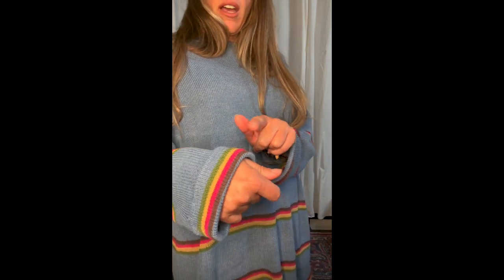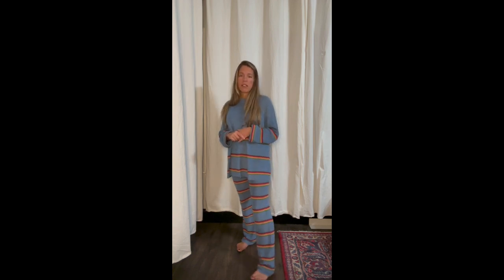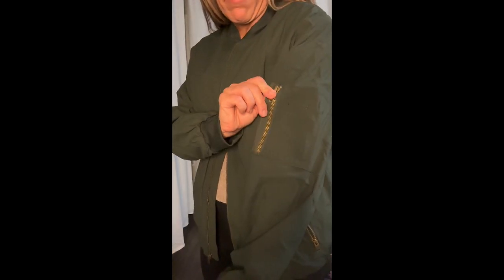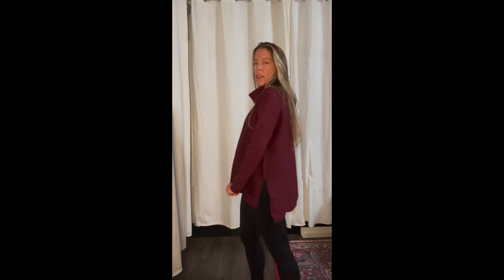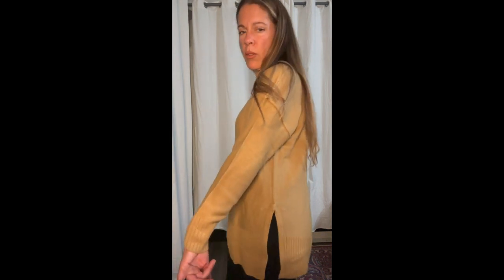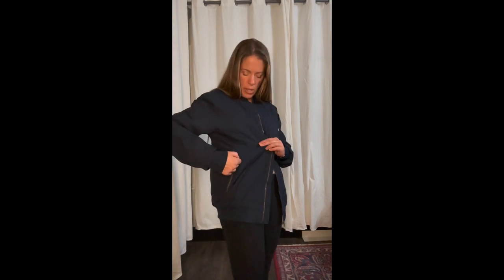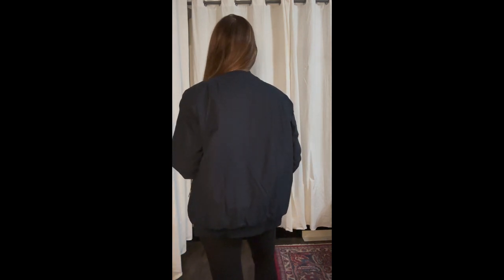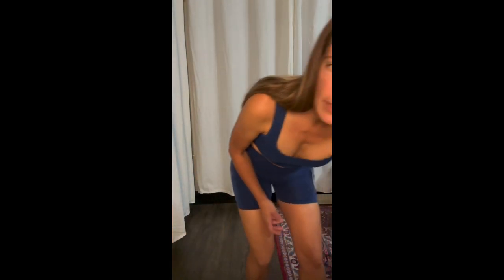Free People Dupes From Amazon!!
Check out these much cheaper and maybe better Free People Dupes.

AMAZON LINKS

FITORY Womens Open Toe Slipper with Cozy Lining,Faux Rabbit Fur Cork Slide Sandals Size 6-11

ODODOS Vintage Seamless Leggings for Women - 25/28" Ribbed High Waist Workout Gym Yoga Leggings--COBALT BLUE FP MOVEMENT DUPE

YESNO Cardigan Sweaters for Women Open Front Sweater Graphic V Neck Knit Tops with Pockets S01TYP3

PICPUNMAK Women Square Neck Wide Straps Crop Tank Tops Flower Lettuce Trim Crop Vest Slim Fitted Sleeveless Cropped Cami Top

ODODOS Seamless Square Neck Sports Bra for Women Ribbed Crop Tank Casual Low Back Cropped Tops

3 Packs Leggings with Pockets for Women, Soft High Waisted Tummy Control Workout Yoga Pants (Reg & Plus Size)

Dokotoo Womens Plaid V Neck Button Down Long Sleeve Cable Knit Oversized Cardigan Sweaters Tops

TACVASEN Men's Jackets-Windproof Bomber Jacket Full Zip Winter Warm Padded Coats Outwear

MEROKEETY Women's Casual Crew Neck Side Split Pullover Sweater Loose Long Sleeve Jumper Top

Evercute Racerback Sports Bras Padded Y Racer Back Cropped Bras for Yoga Workout Fitness Low Impact

Ewedoos Leggings with Pockets for Women Yoga Pants Women High Waisted Leggings for Women Tummy Control Athletic Leggings

Trendy Queen Womens Hoodies Quarter Zip Pullover Oversized Sweatshirts Half Zip Pullover With Pockets Fall Clothes

ODODOS Vintage Seamless Capris/Shorts for Women Ribbed High Waist Workout Gym Yoga Capri Leggings

Korean snail mucin hydrating serum

BTFBM 2023 Womens Sweaters Casual Crewneck Long Sleeve Oversized Sweater Dress Fall Winter Loose Slouchy Soft Pullover

metricfalcon Mariner Sweater Set Matching Lounge Sets for Women Knit Sets Womens Loungewear Set Two Piece Sets Outfits